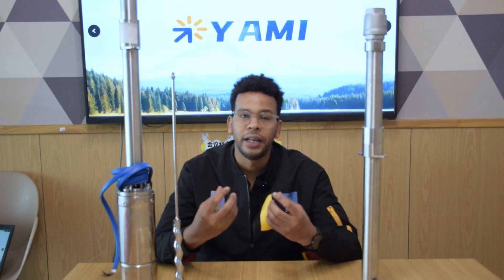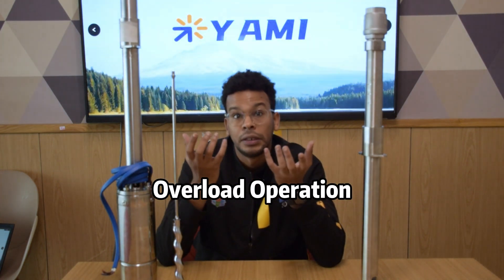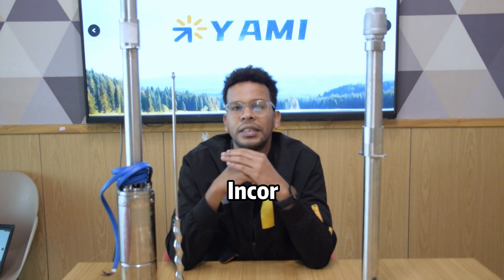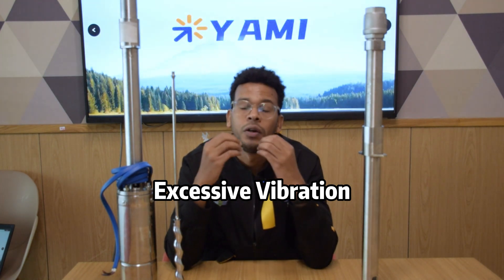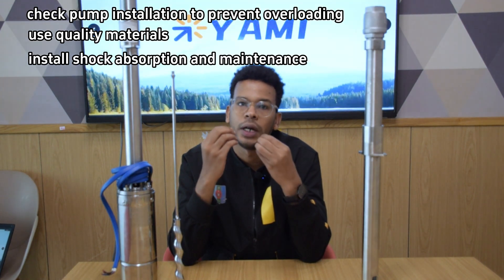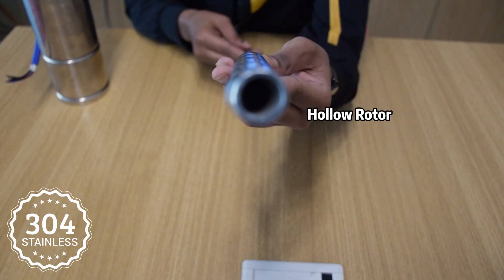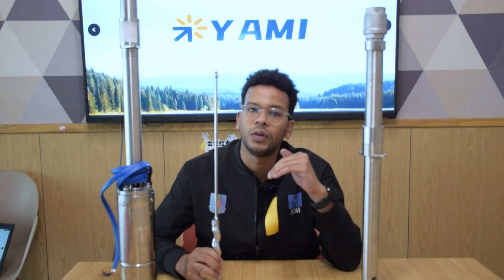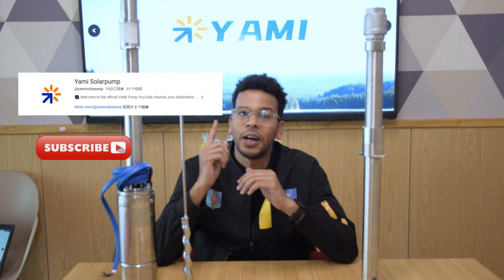Understanding Shaft Damage in Helical Rotor Pumps - Causes&Solutions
Discover the reasons behind shaft damage in helical rotor pumps and explore effective solutions and upgrades. In this video, we delve into the issues associated with hollow rotor pumps, discussing common problems related to shafts and how to address them. Learn about enhancing the performance and reliability of your solar water pump system.